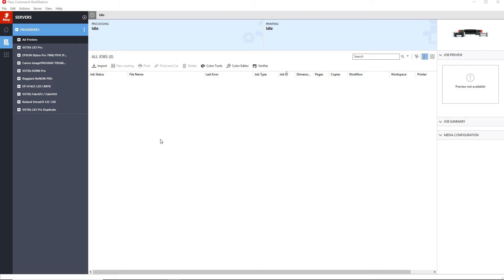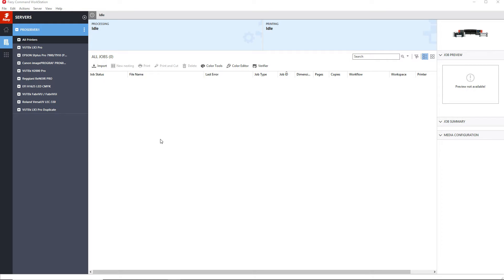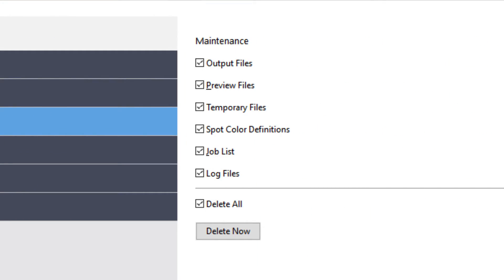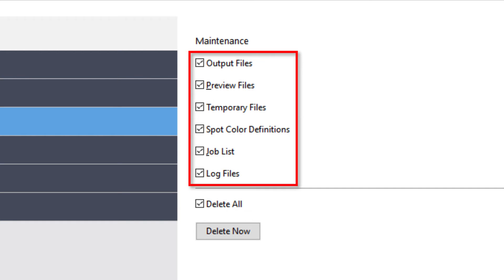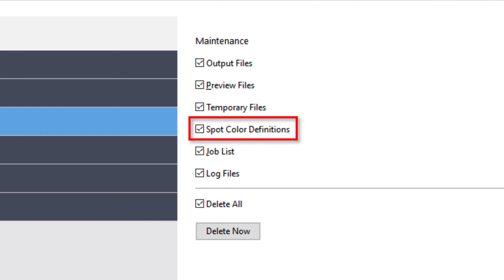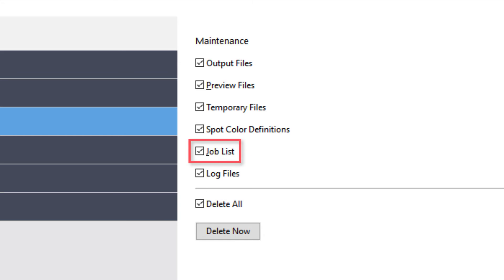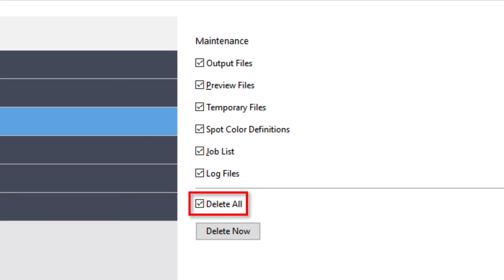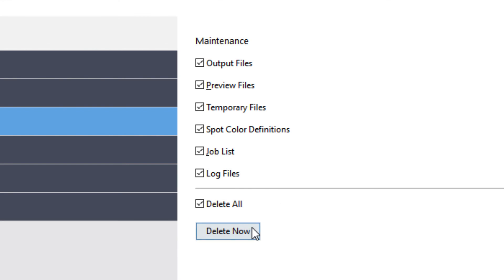Performing Server File Maintenance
Learn how to manually delete temporary files, job lists, log files, and other file types from your Fiery server.